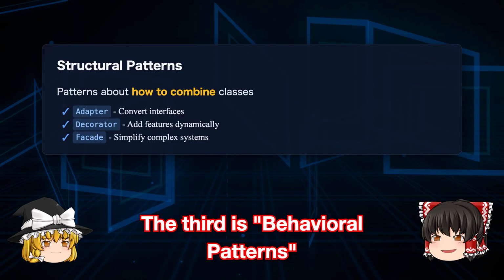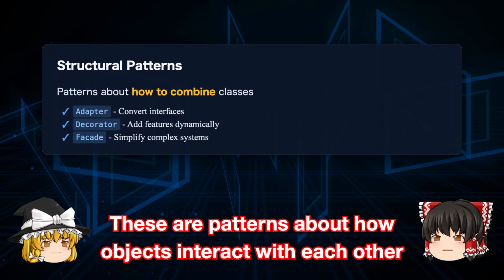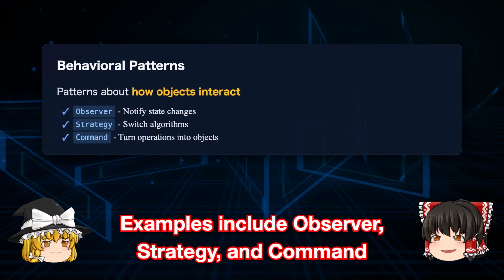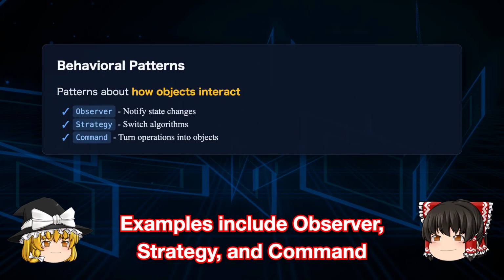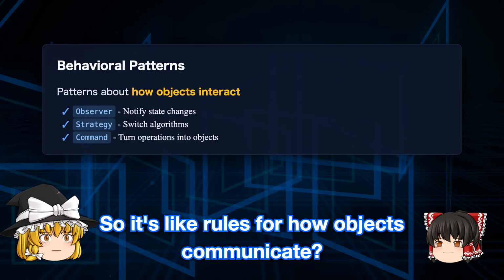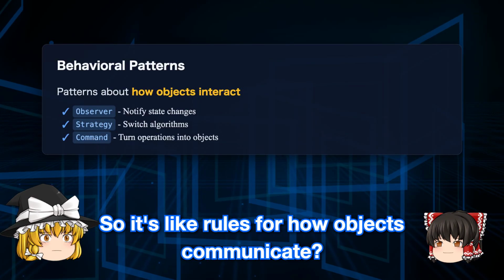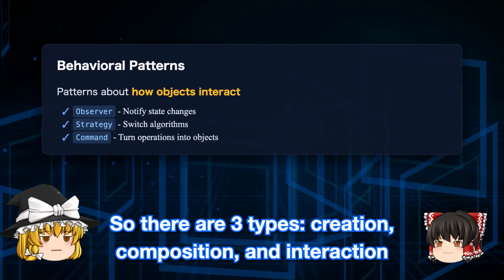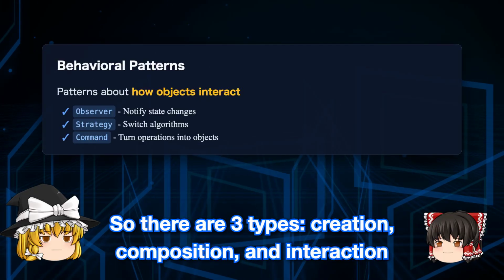#0 [Design Patterns] Introduction - Learn the Fundamentals of Software Design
🎯 Design Patterns Course Episode 0 (Introduction)!
・What are Design Patterns?
・Why should you learn them?
・3 Categories (Creational, Structural, Behavioral)

📝 Recommended for:
・Those wondering "What are Design Patterns?"
・Those wanting to improve their design skills
・Those wanting to leverage the wisdom of experienced developers

【Chapters】
0:00 Introduction
0:21 Opening
0:28 What are Design Patterns
0:53 Benefits of Learning
1:35 History of GoF
2:06 The 3 Categories
3:06 Series Introduction
3:35 Caution
4:00 Summary
4:27 Ending